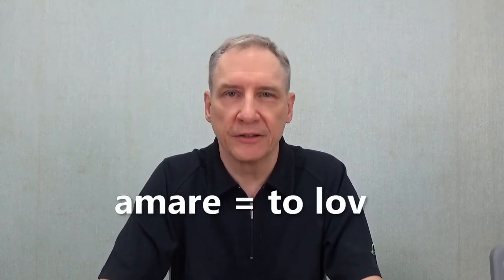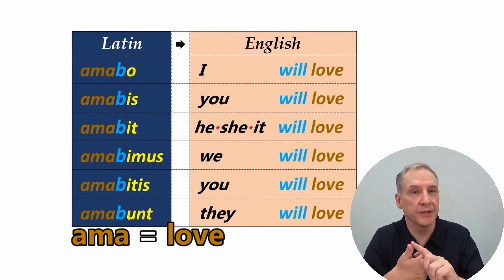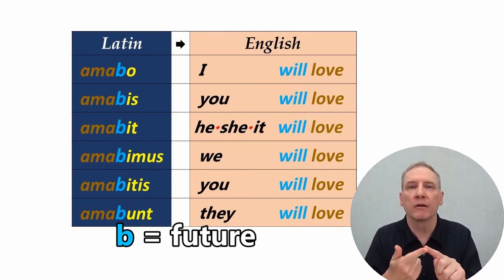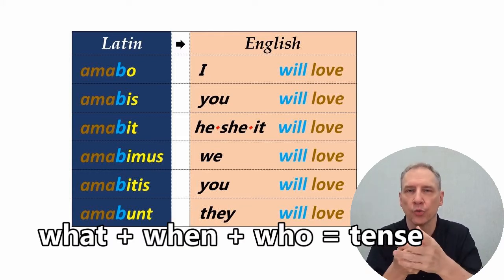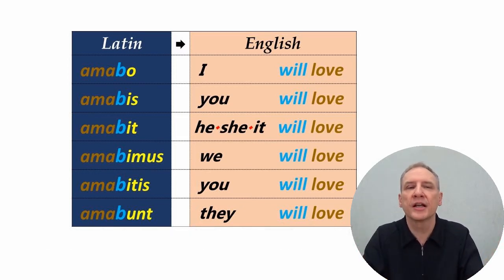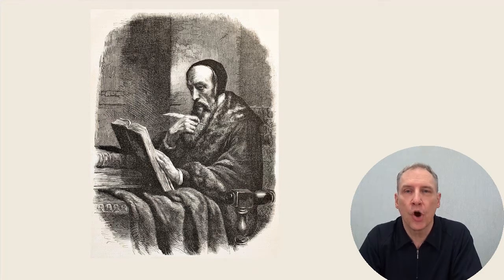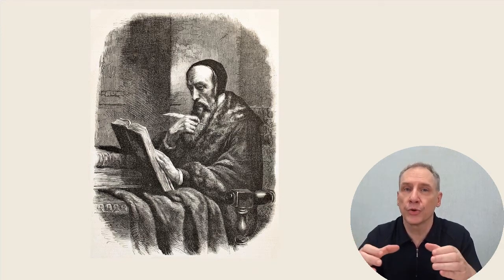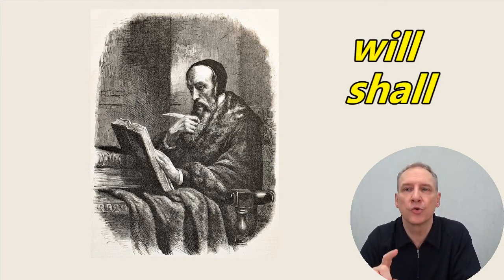語色英文 - 新講座 - 第五講 English Future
從四百年前至今，拉丁文極為複雜的文法規則被套在英文上，使得想學習英文的人「見樹不見林」，白白浪費許多時間在非英文文法的研究與分析上。以時態教學為例，許多文法學者都很清楚，英文時態根本就沒有所謂的「現在、過去、未來」之分；但是，此一說法仍然是一代一代的傳授下去。具有四十五年英語教學經驗的柯維德老師建議學習者拋開過時的觀念，你將會發現英語簡單易懂的思維模式。

For far too long, the teaching of English has been overshadowed by traditional Latin grammar which obscures the basic simplicity of the English verb system.  With 45 years of experience teaching English as a foreign language, John Cramblit sets out to show learners the 'big picture' of English verbs, a concept attested to by grammarians but as yet to be found in language textbooks.

2018 年開始本系列講座短片由 上典美語教師 柯維德(John Cramblit) 撰稿講解拍攝，並授權 Michael Hsu 編輯製作。